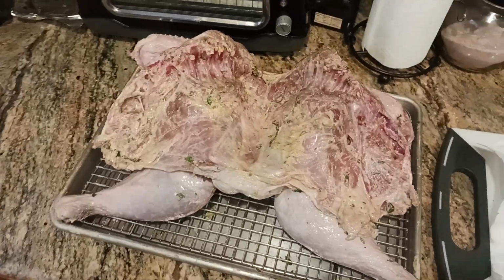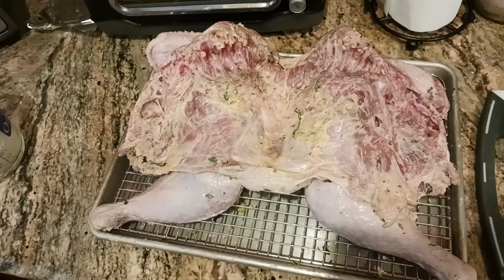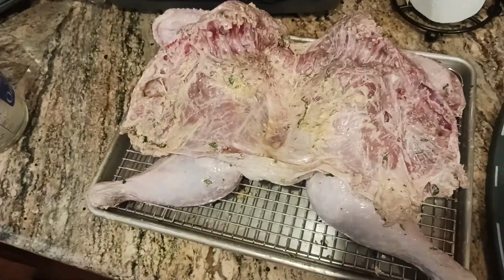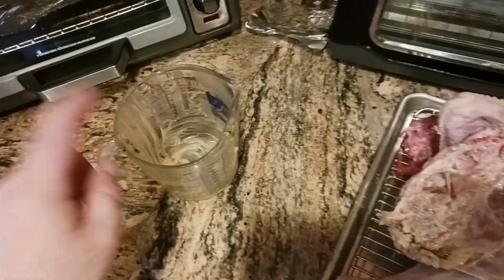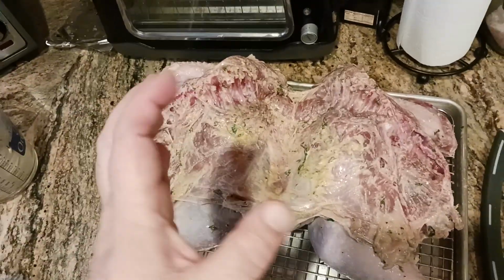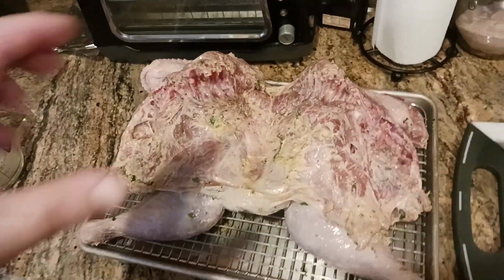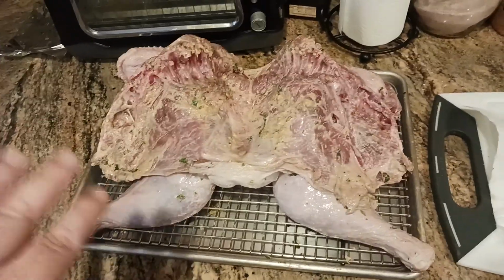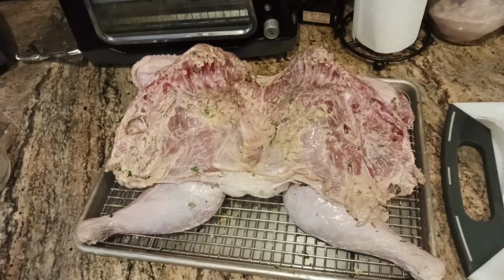1852. How to Season Holiday Turkey Poultry best tasting flavorful juicy Restaurant Secret perfect